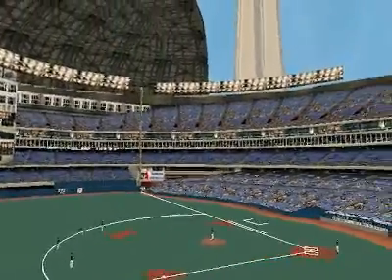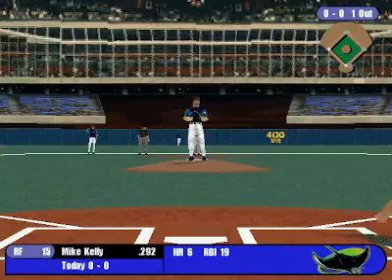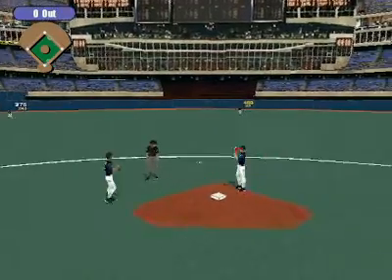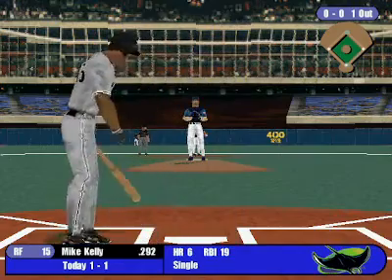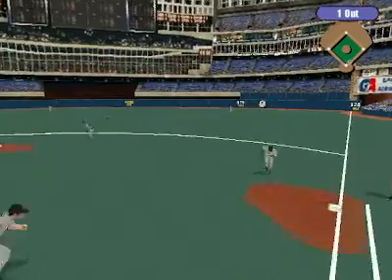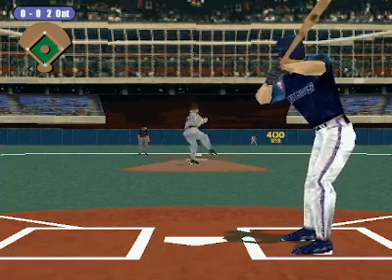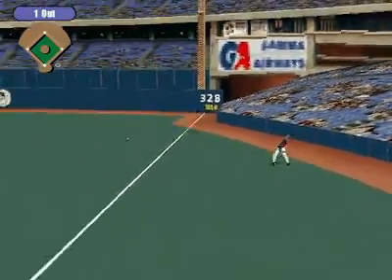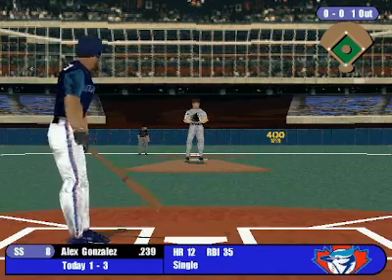Triple Play 99 - Tampa Bay Devil Rays @ Toronto Blue Jays - Full Game - Happy Canada Day!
Tampa Bay Devil Rays Vs. Toronto Blue Jays

Featuring
Vladimir Guerrero Sr. (father of Vladimir Guerrero Jr.)
Dante Bichette (father of Bo Bichette)
Craig Biggio (father of Cavan Biggio)
Roger Clemens
Jose Canseco
Wade Boggs

If you like this video, press the LIKE button.